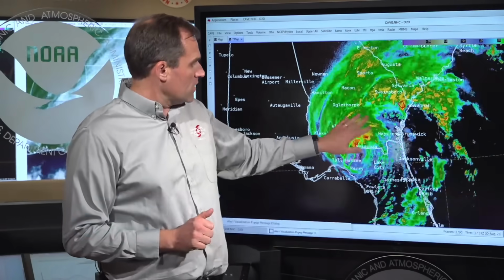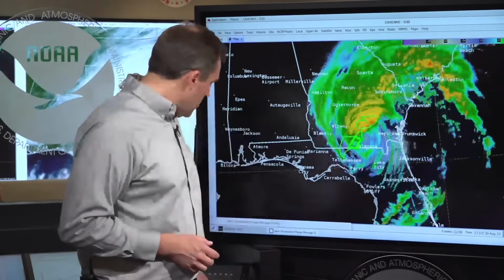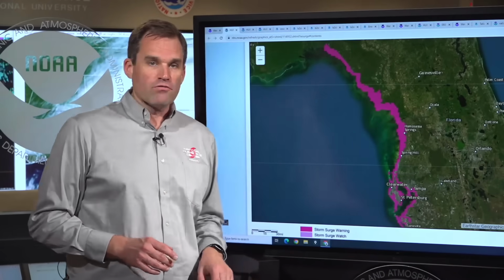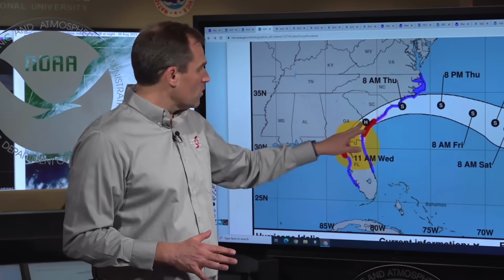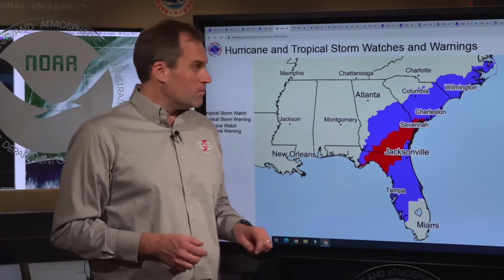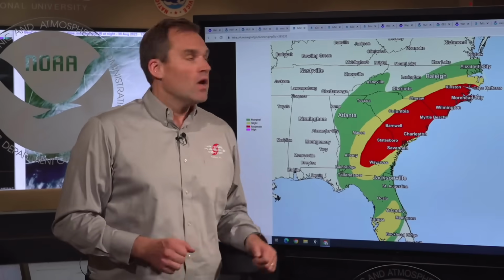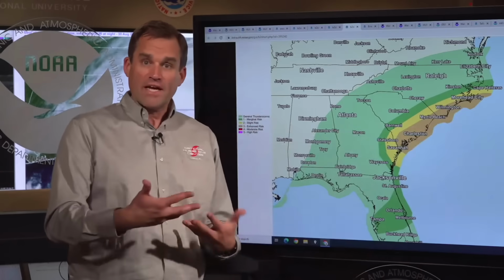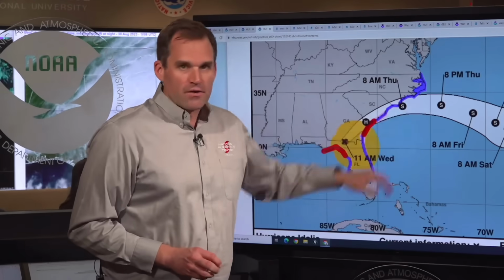Hurricane Idalia Update from the NHC in Miami, FL (August 30, 2023)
National Hurricane Center Director Dr. Michael Brennan provides the latest updates on Hurricane Idalia. As the hurricane season continues, the time to prepare is now. The Atlantic hurricane season runs until November 30.

Click here for NWS Feedback

More information on closed captioning and subtitle instructions for YouTube can be found at Google’s YouTube Support page.

Miami, FL